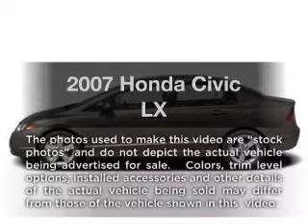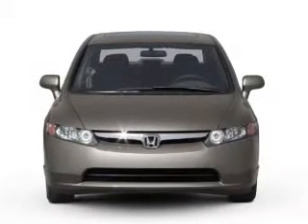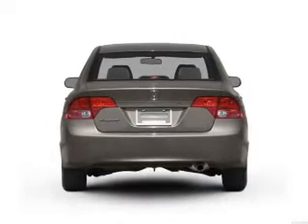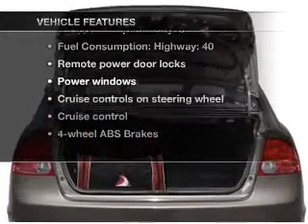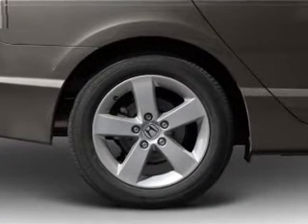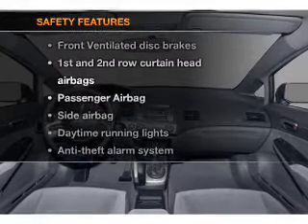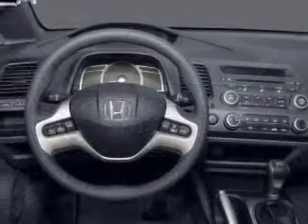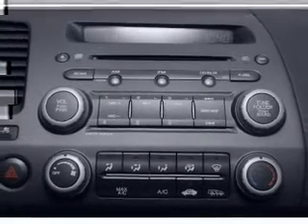2007 Honda Civic - Texarkana TX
Year: 2007
Make: Honda
Model: Civic
Trim: LX
Engine: 1.8 liter inline 4 cylinder 16 valve
Transmission: 5-Speed Automatic
Color: Nighthawk Black Pearl
Mileage: 142374
Address:
4602 St. Micheal Dr.